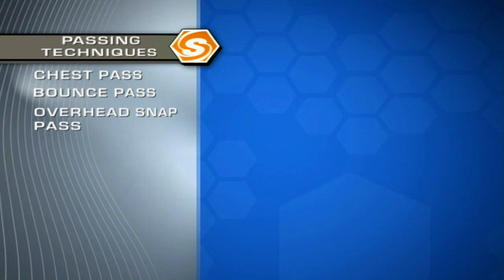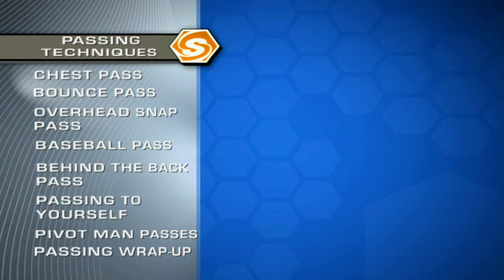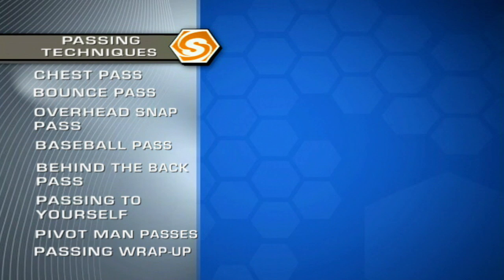Basketball Passing Techniques with Pro Basketball Coach Bill Walton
NBA All-Star basketball player and Sportskool coach Bill Walton teaches proper passing, from the basics through advanced techniques.     SportskoolPlus is the number one video channel dedicated to fitness, yoga, exercise, sports instruction and coaching. Whether you are into extreme sports, team sports, endurance sports, weight loss or just getting in shape, SportskoolPlus has video instruction and training featuring Olympic athletes, X-game stars, and world famous coaches and athletic trainers. Whether you are looking for a complete yoga session, workout tips, or cardio workouts - SportskoolPlus is the ultimate personal trainer.